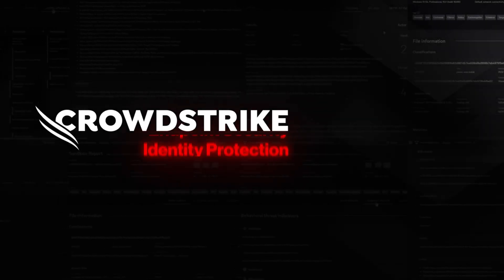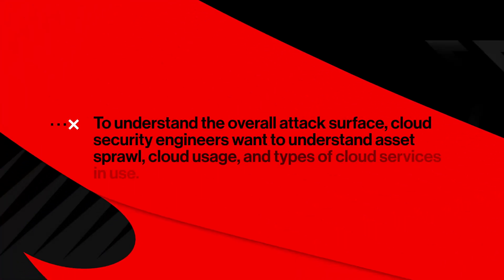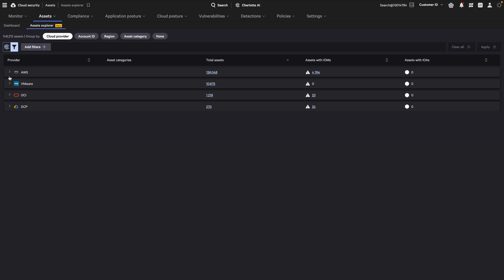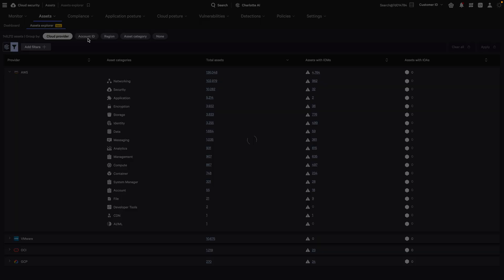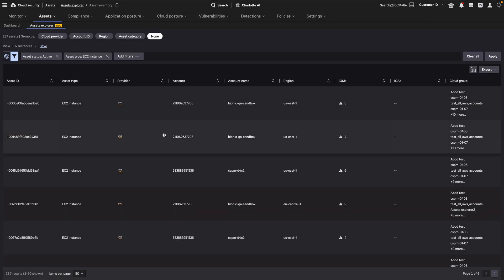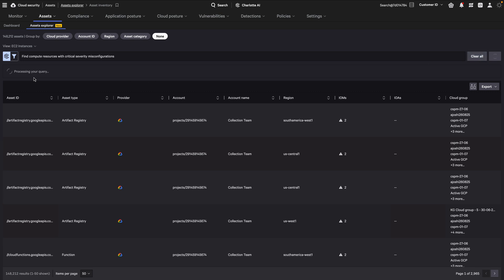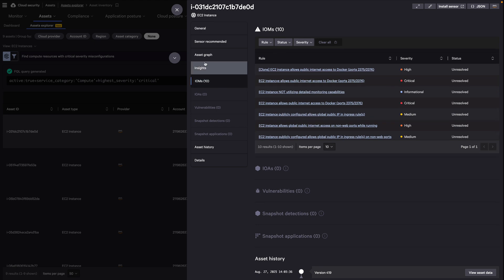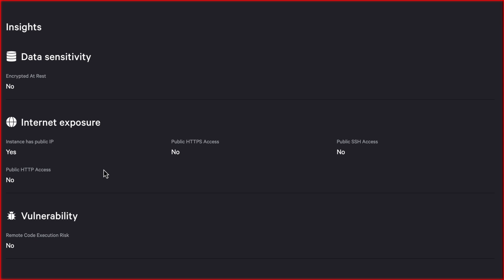Falcon Cloud Security Assets Explorer: Demo Drill Down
Falcon Cloud Security provides a visual, hierarchical interface for navigating, grouping, and assessing risk across your entire cloud estate.